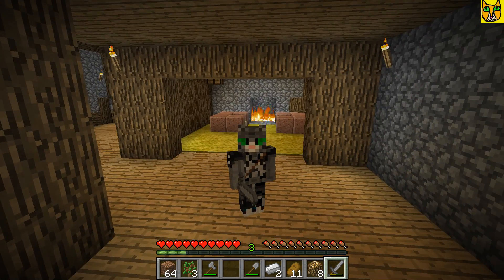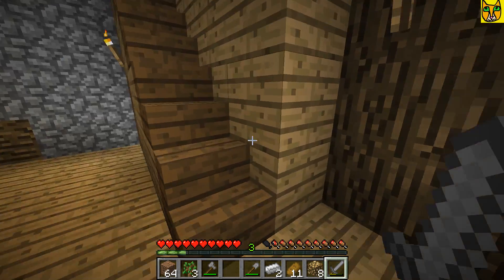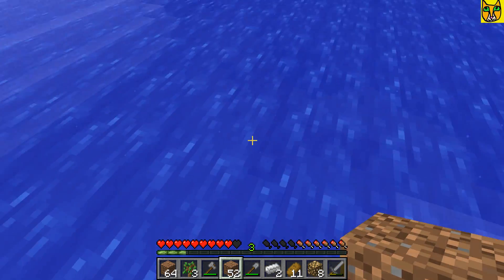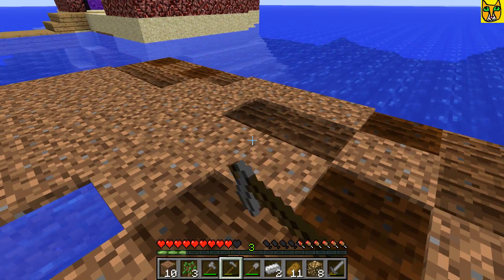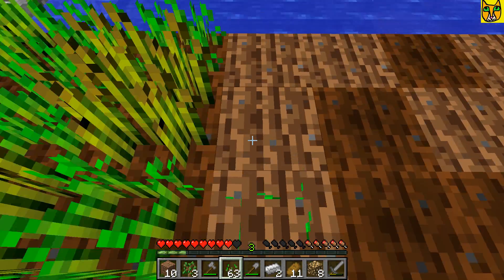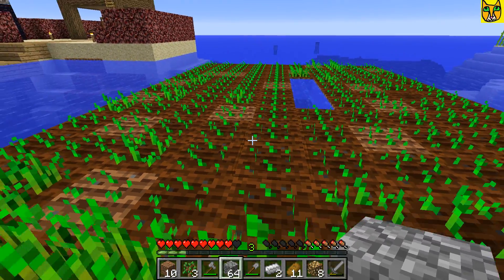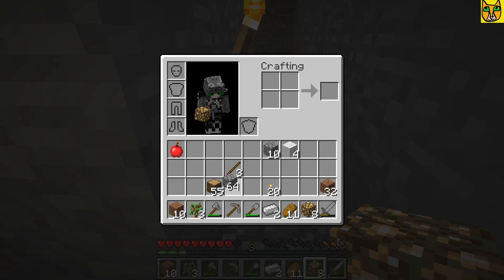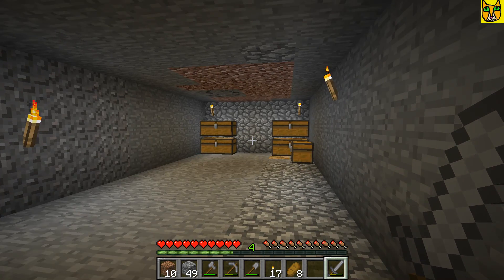Minecraft, ULTRALAND ep.27 Ultracatt plays, SUPER FARM!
Hello Everyone, Welcome to the 27th video on our ULTRALAND series. In this video we expand the farm to make it SUPER FARM!, and preview a little bit of the underground fallout shelter iv been working on off camera. Enjoy =D